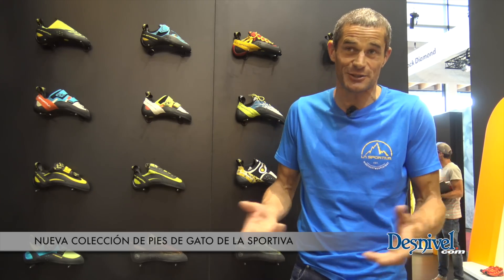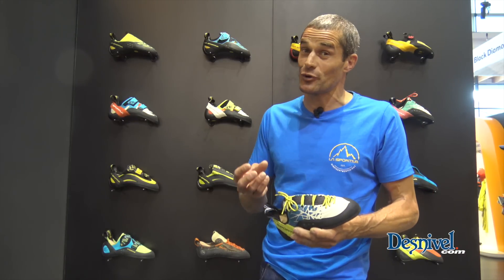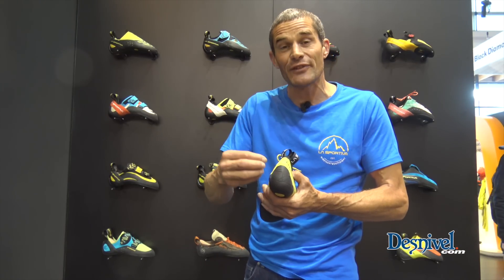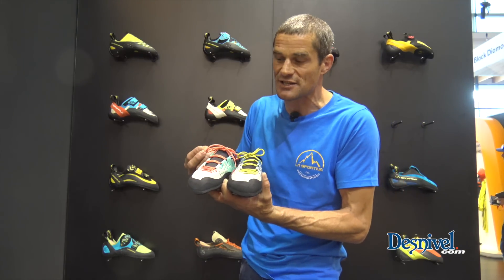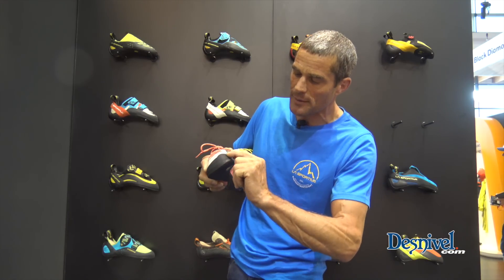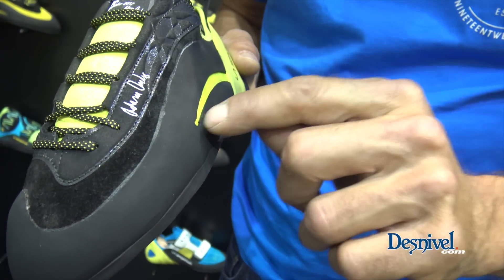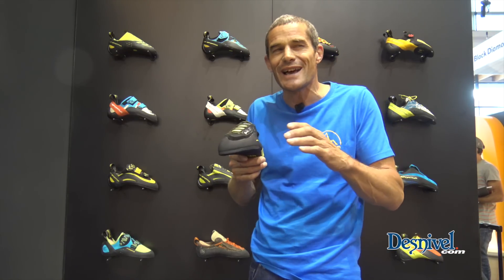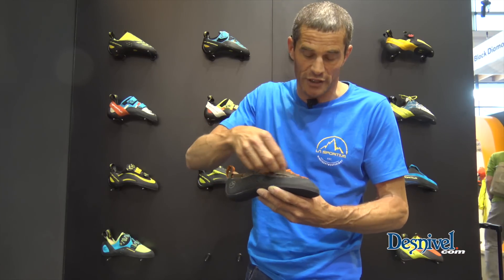Pies de gato/ climbing shoes La Sportiva. Modelo Myura XX y Mythos Eco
Presentación de la nueva colección de pies de gato de La Sportiva, entre ellos los modelos Myura XX y Mythos Eco, en la Feria OutDoor Friedrichshafen 2016.